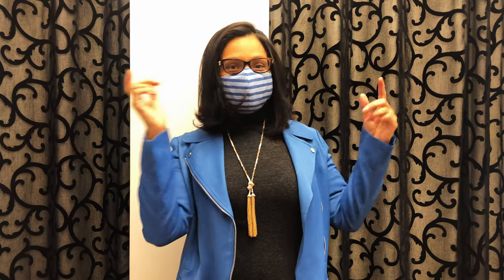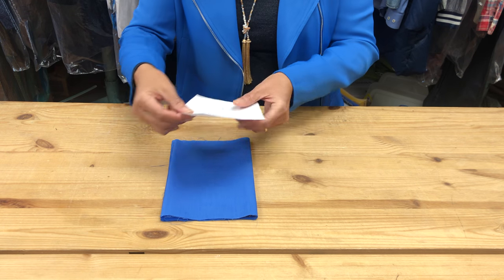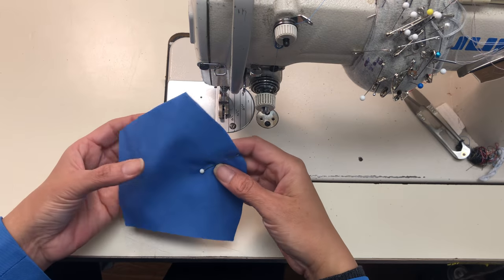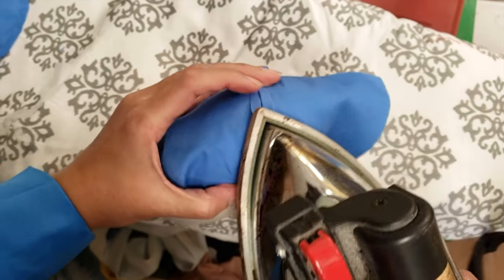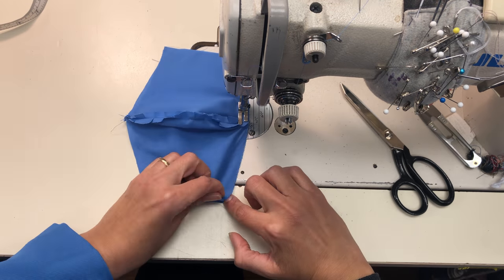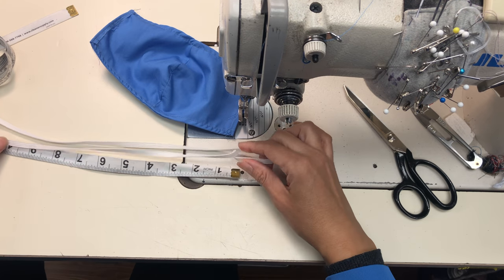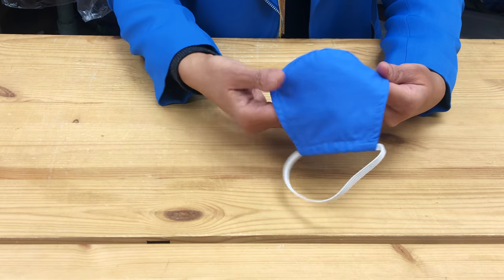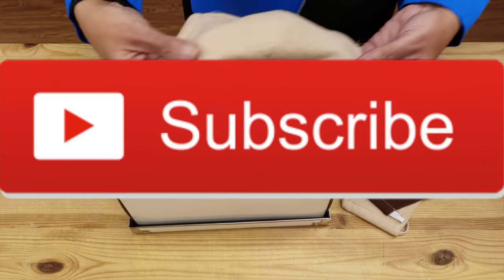How to Make a Face Mask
According to some hospitals the outer layer should be polyester blend and the inside 100% cotton flannel.  The outside should repel fluid while the inside should be able to absorb your breath (p3rrypm).

0:05 *pandemic